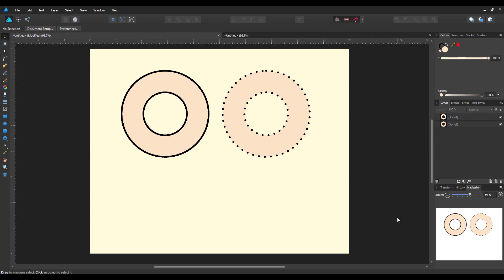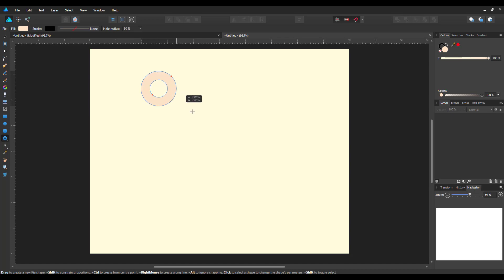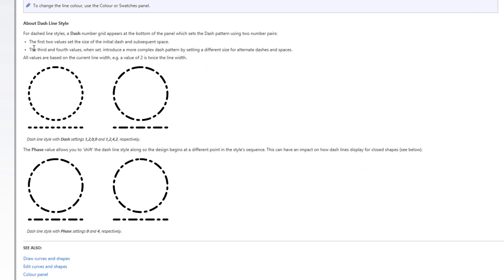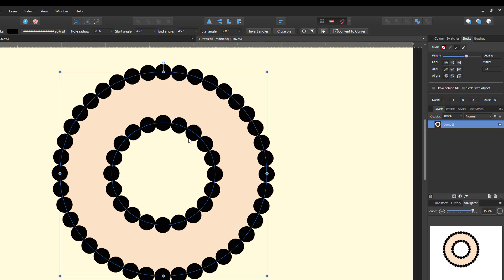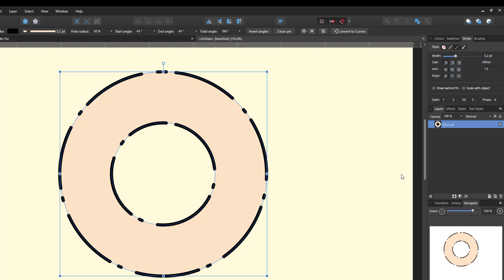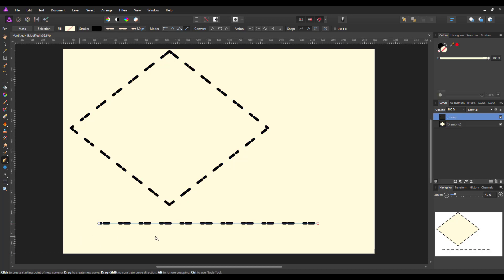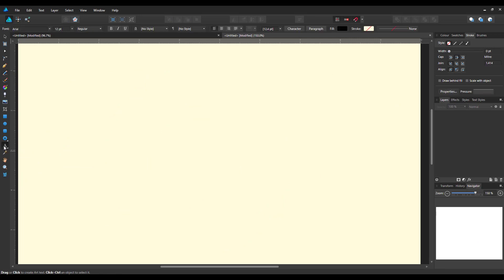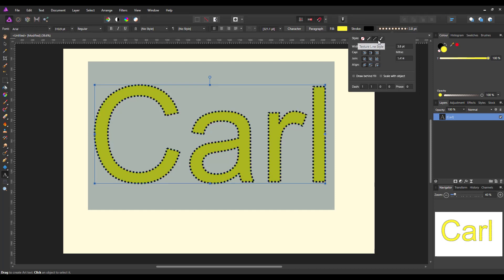Affinity Designer and Photo - Turn Lines and Shapes into Dots and Dashes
You can in both Affinity Designer and Photo convert the solid lines around shapes and text (if Stroke applied) plus lines drawn with the Pen/Pencil tool, into dots or dashes.

It is slightly easier in Designer but works just as well in Photo.